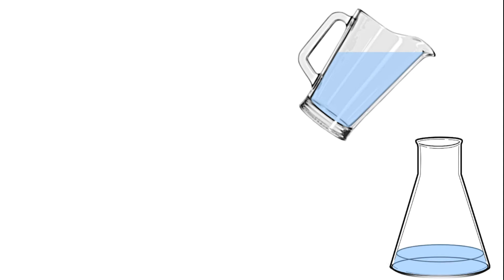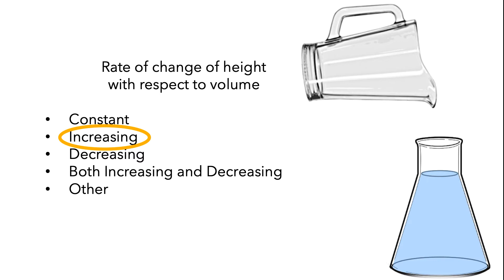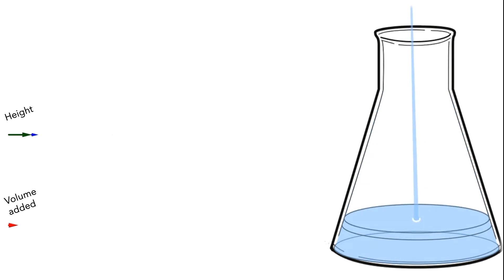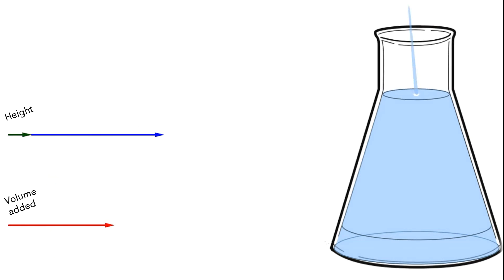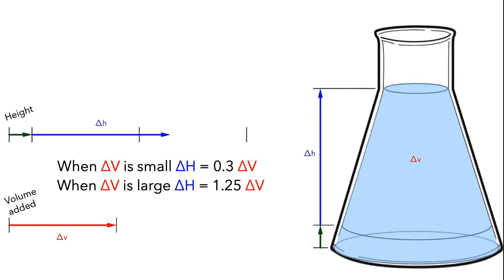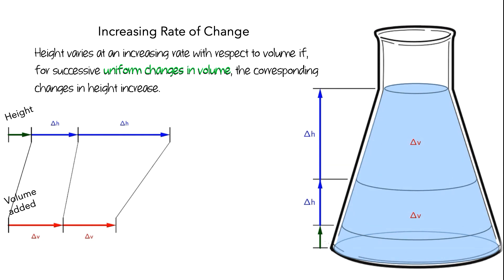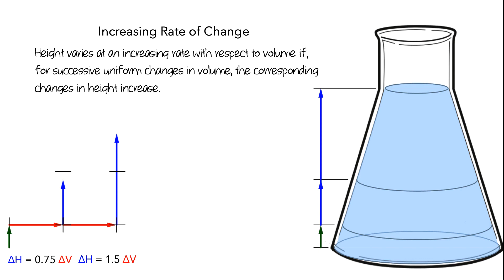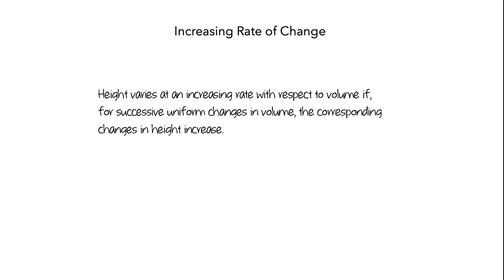Increasing Rates of Change - Part 1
This video explains how to think of an increasing rate of change using the scenario of filling a flask with water